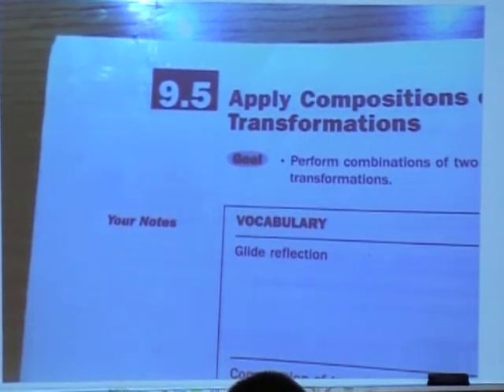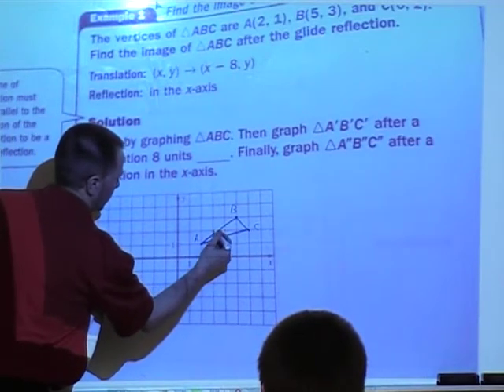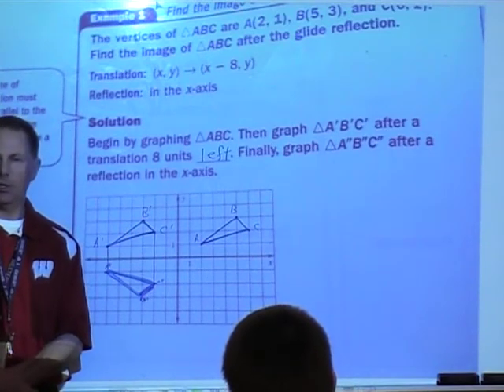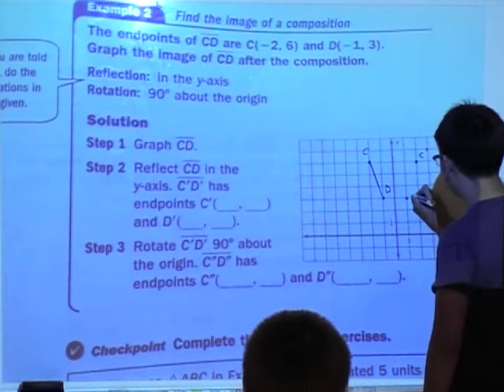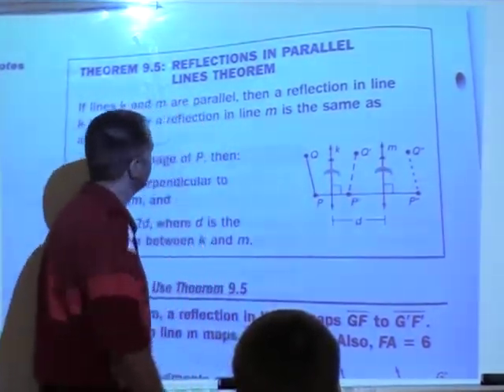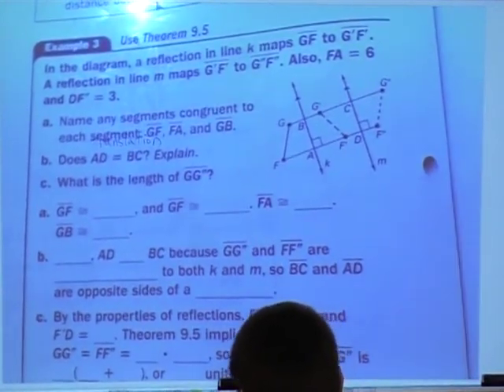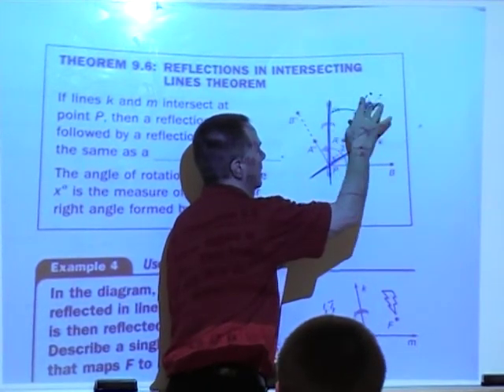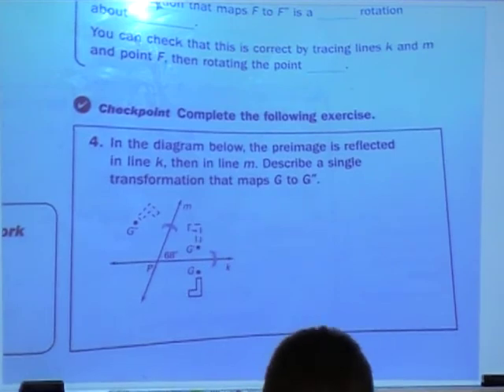Geometry Congruence and Transformations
Composition Transformations